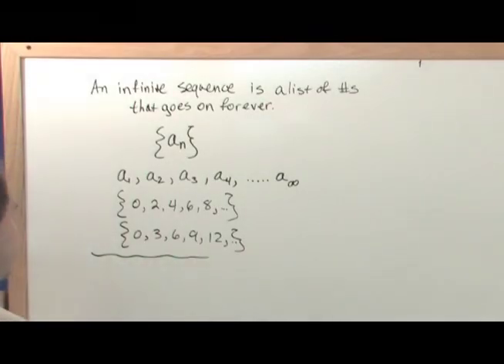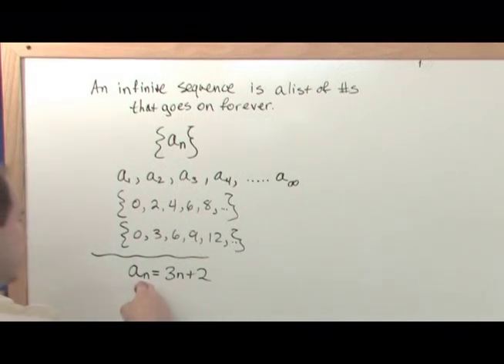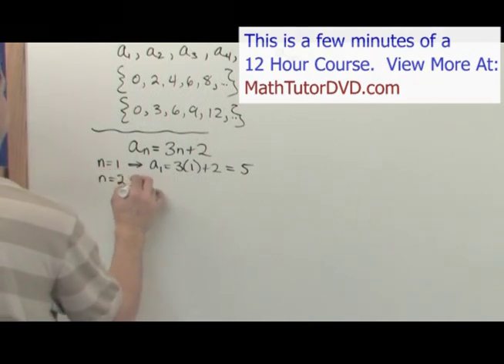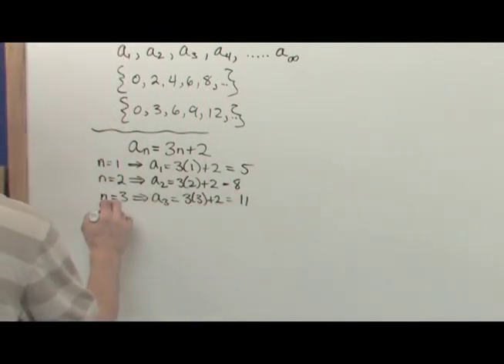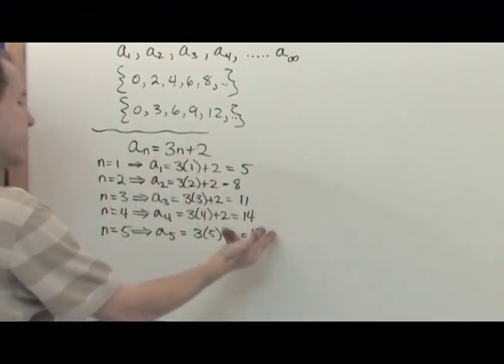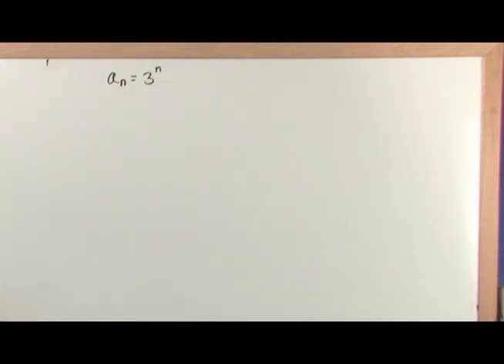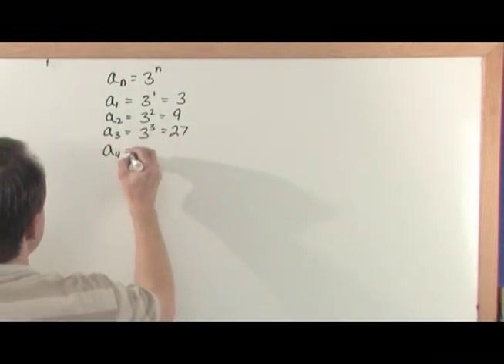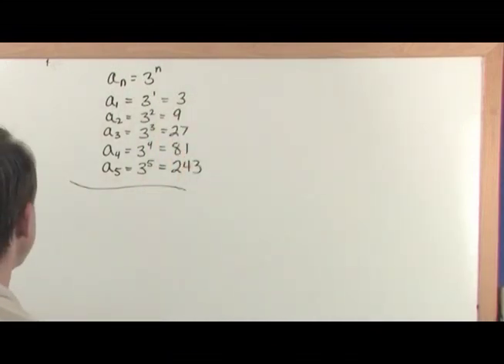Intro to Sequences in Algebra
Learn how to find sequences in Algebra.